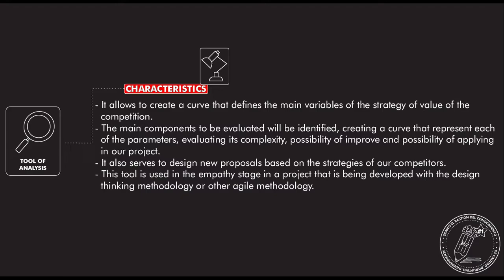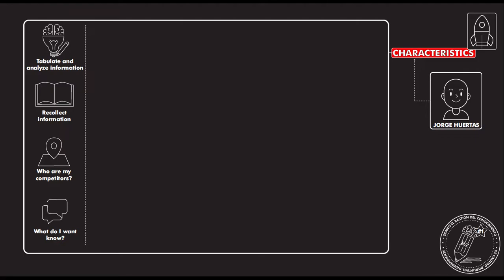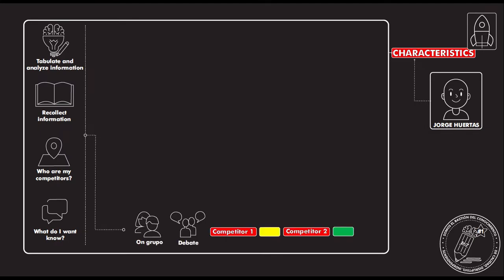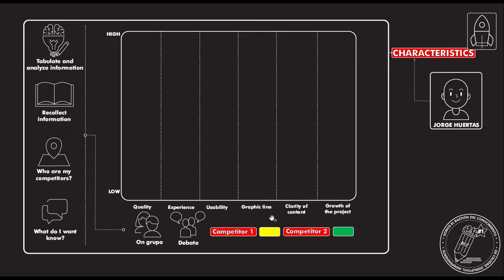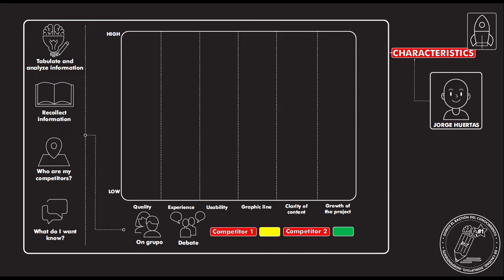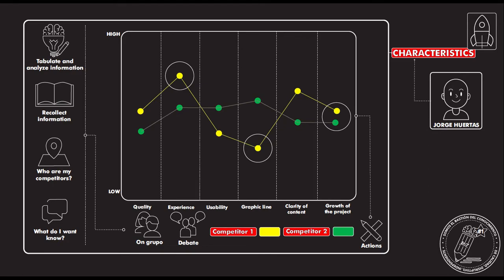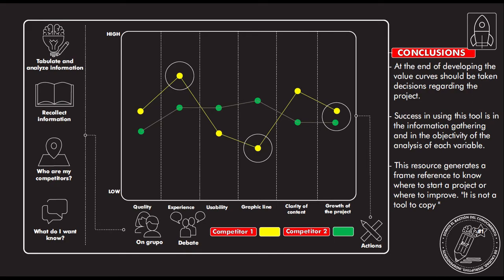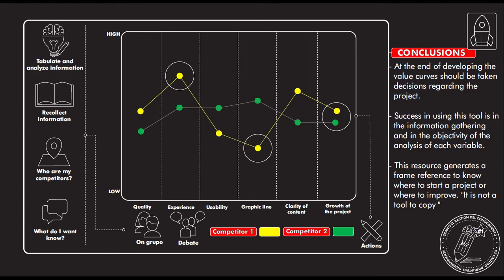What are “VALUE CURVES"? How does it works? Step by step. Temp 18 - Ep 287